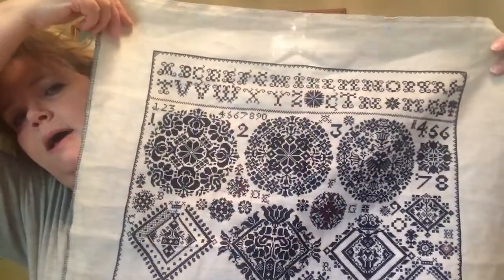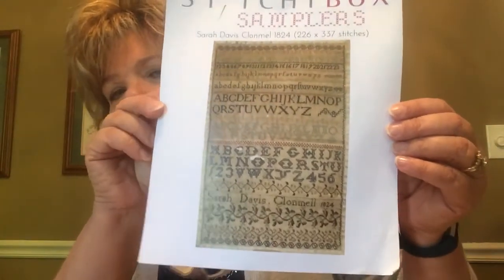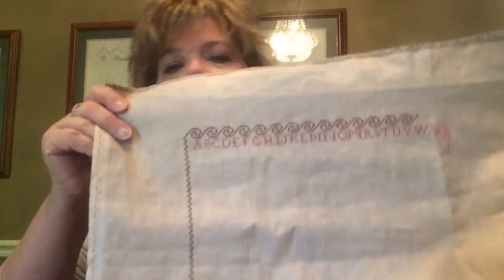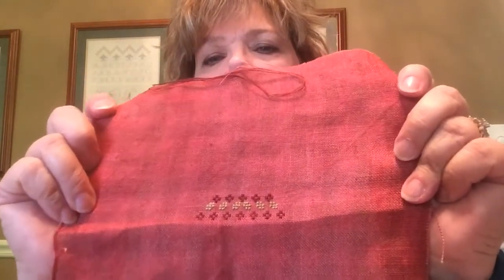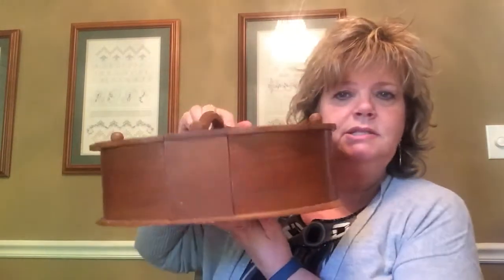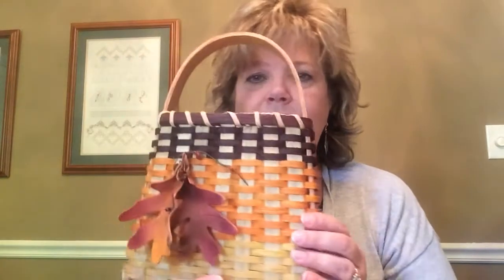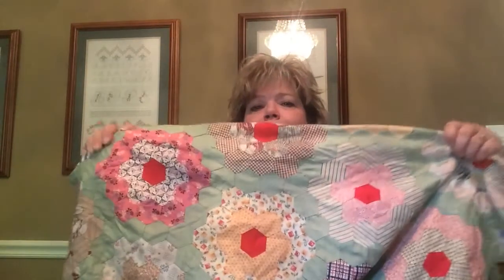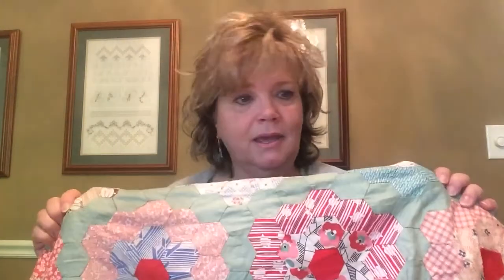Flosstube #3 Gorgeous gift!